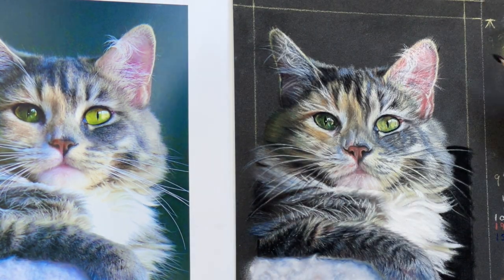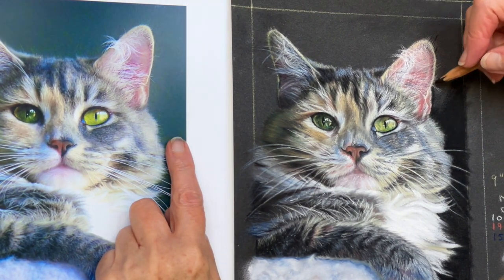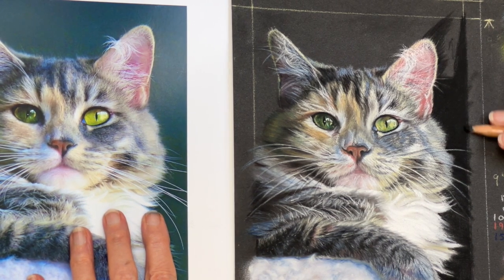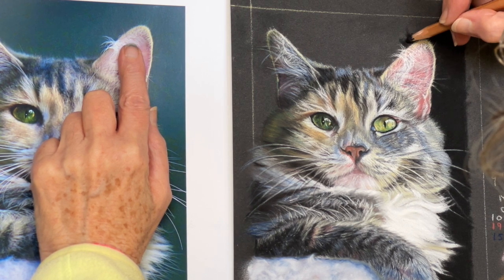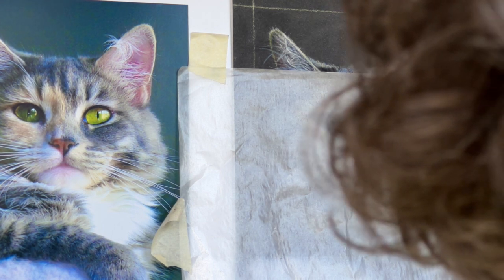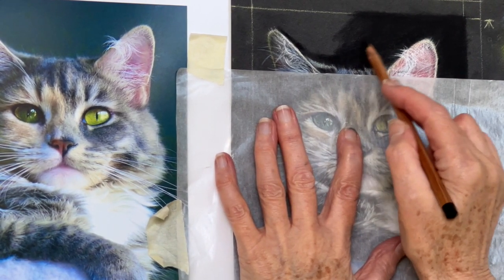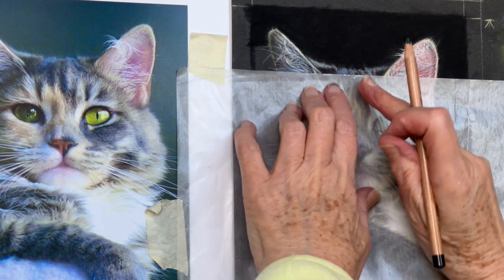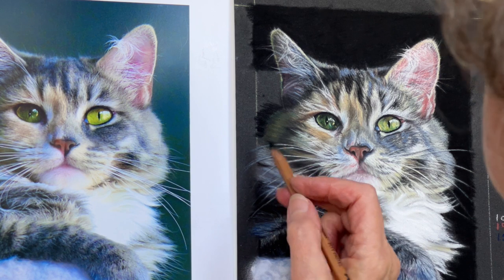'PETS IN PASTEL' - PART 25 - FREE ONLINE ART COURSE - CONTINUE BACKGROUND - HOW TO DRAW A CAT